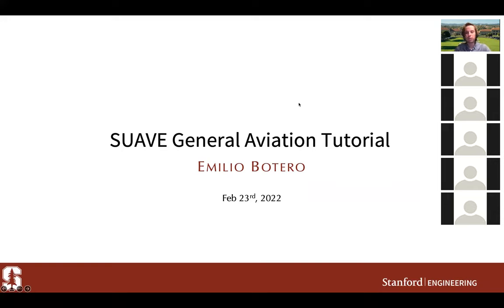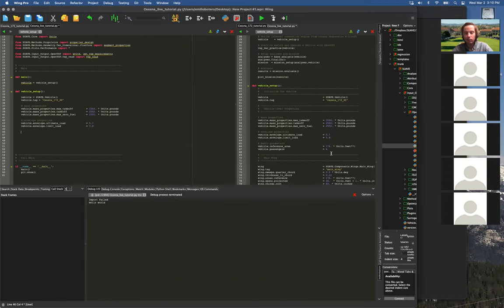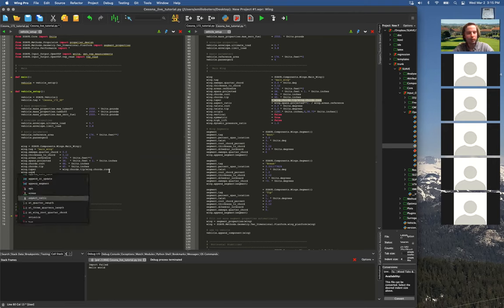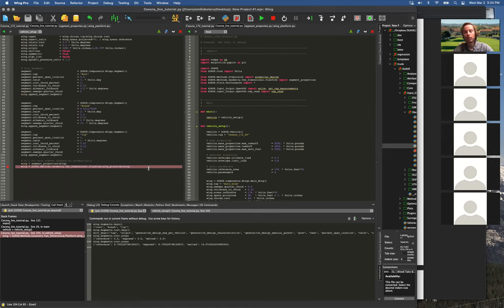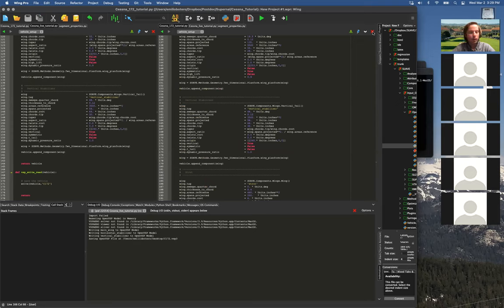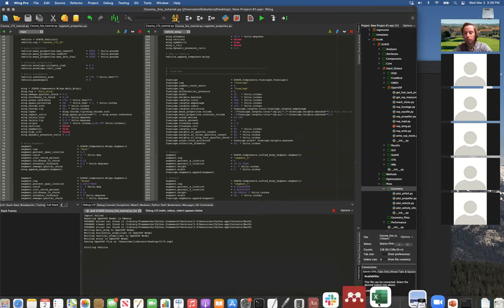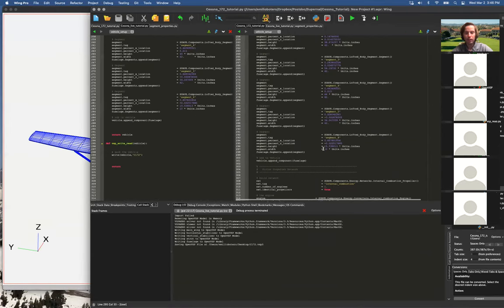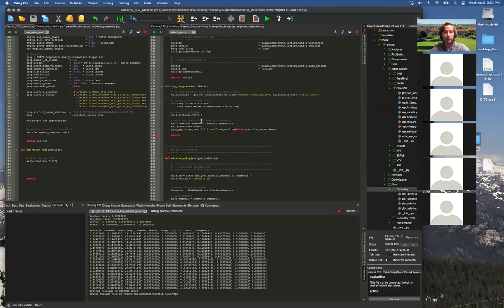General Aviation Analysis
This tutorial focuses on detailed modeling of the geometry a vehicle. The vehicle that is modeled is a Cessna 172 using openly available data.